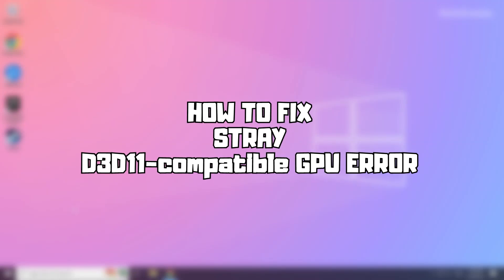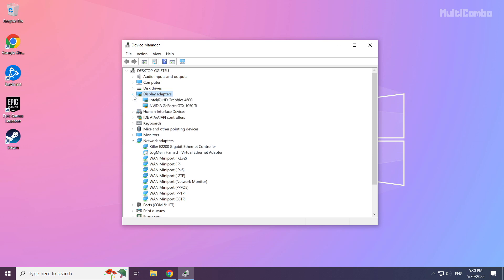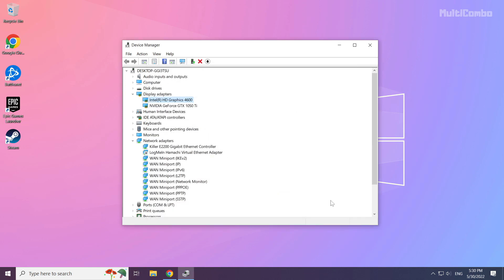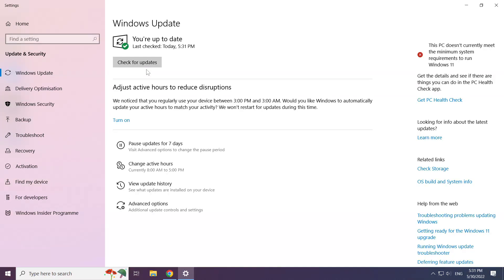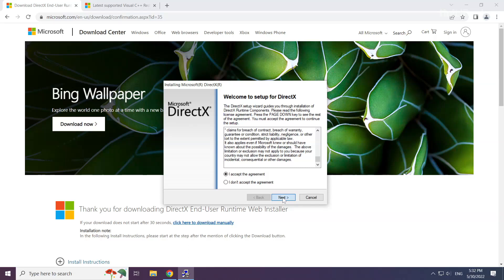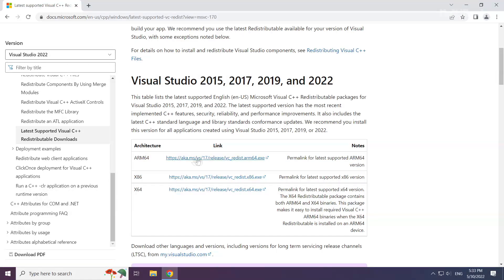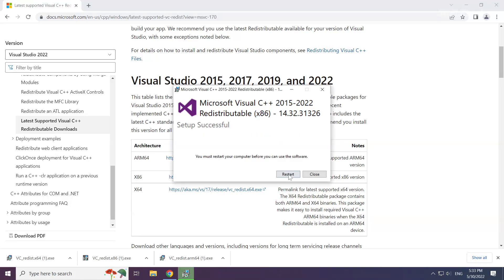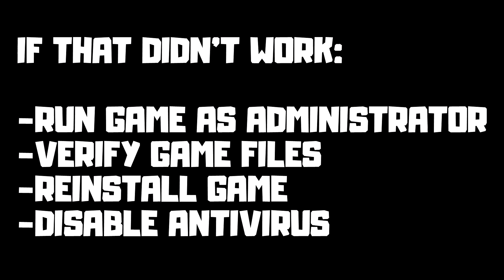FIX Stray D3D11-compatible GPU (feature level 11.0 shader model 5.0)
In this video I am going to show How to FIX Stray D3D11-compatible GPU (feature level 11.0 shader model 5.0)

🖥️ PC Specs:
CPU: Intel Core i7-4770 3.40GHz
Memory: 16GB HyperX DDR3
HDD: Toshiba 1TB
SSD: Kingston 240GB
Graphics Card: ASUS GeForce RTX 3060 12GB GDDR6
Operating System: Windows 10/11